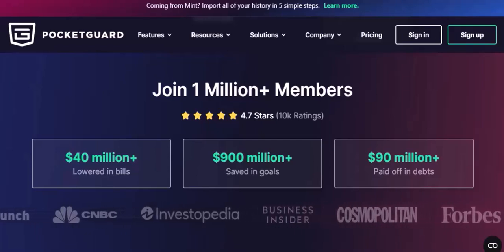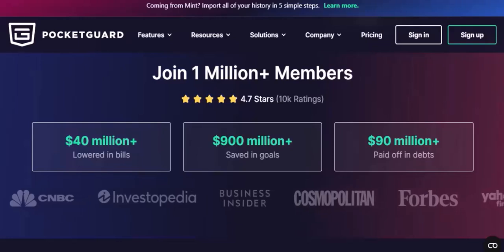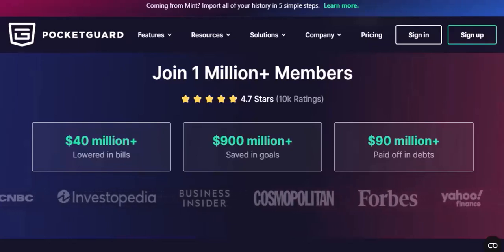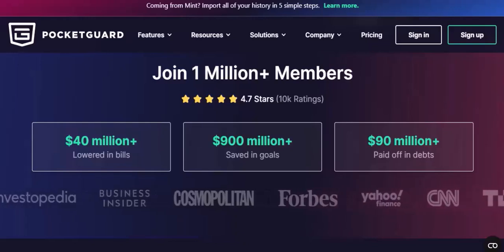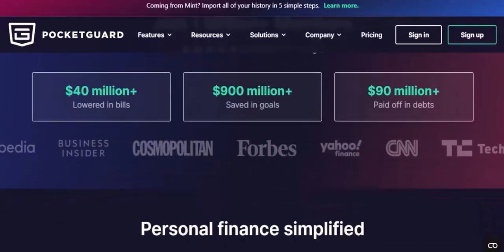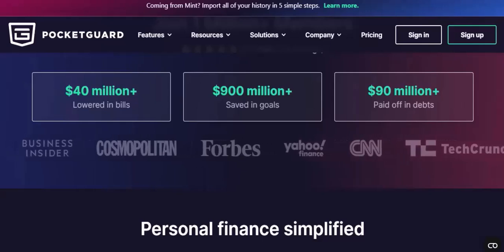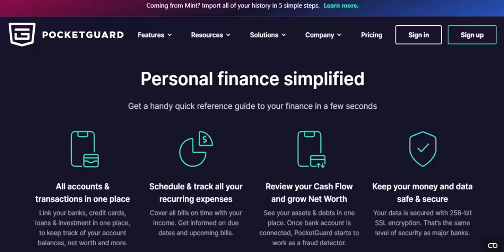Can I customize categories in PocketGuard?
In this video we talk about Can I customize categories in PocketGuard